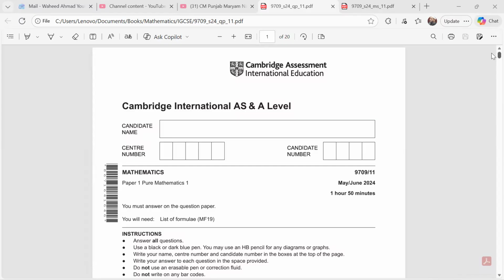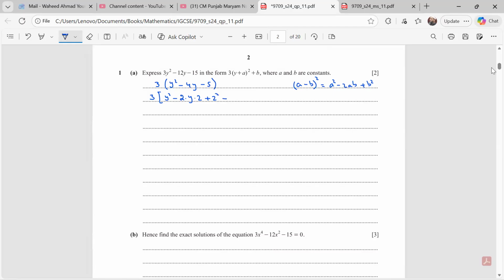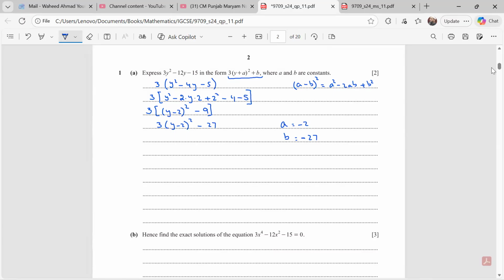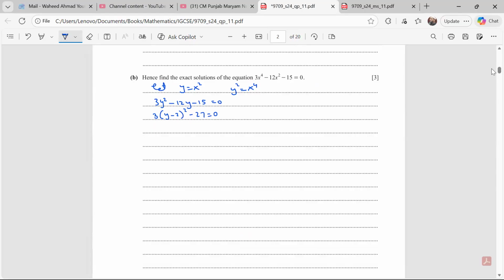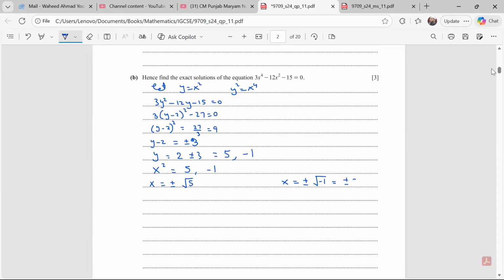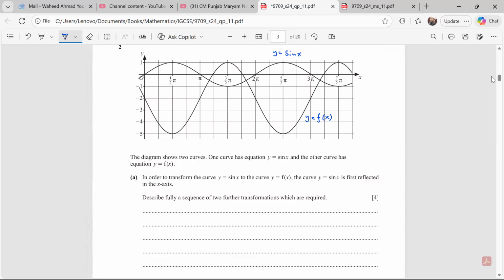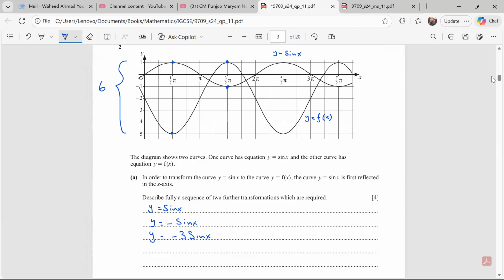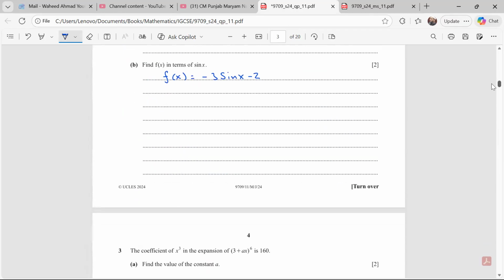9709/11/m/j/24 Q1 - Q2 Cambridge Int AS & A Pure Math Paper 1